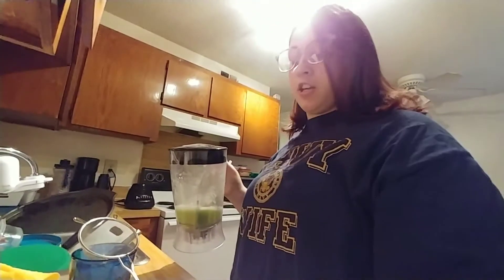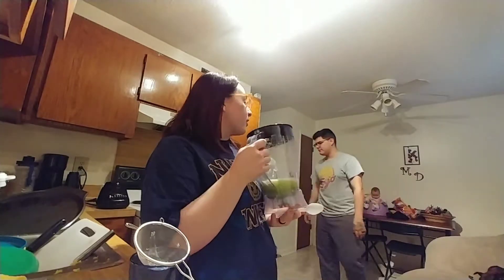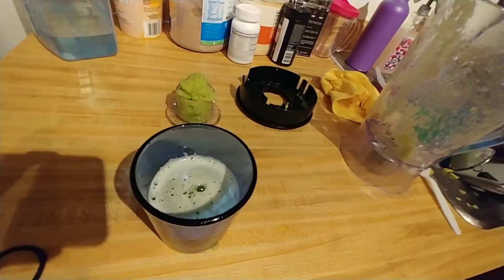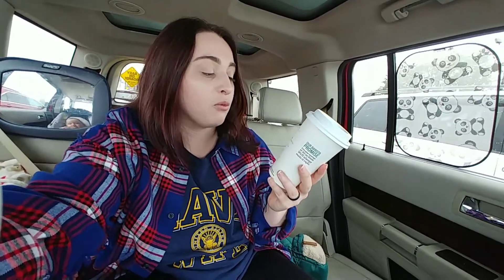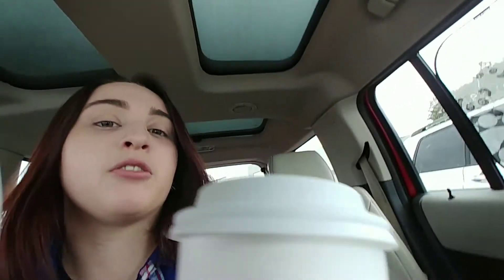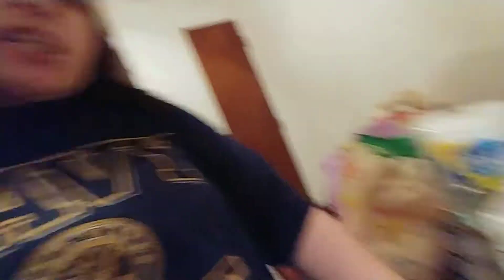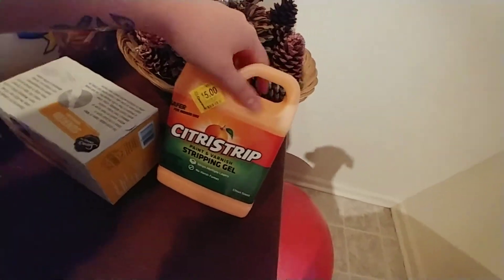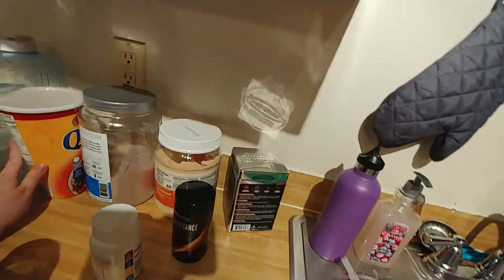Mommy vlog of the DAY! Getting ready for the superbowl